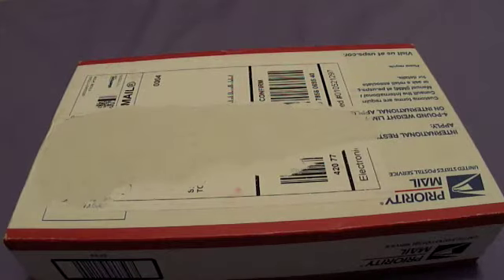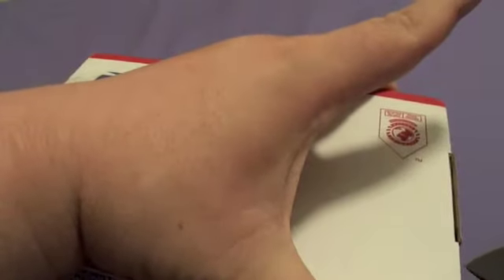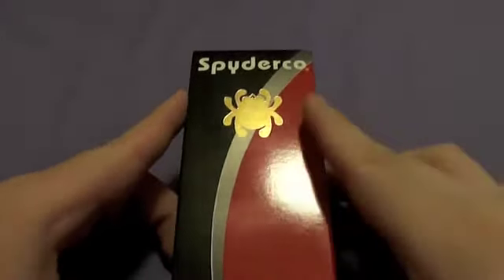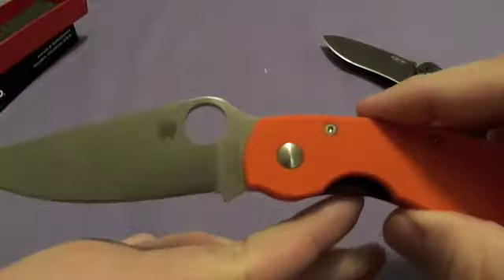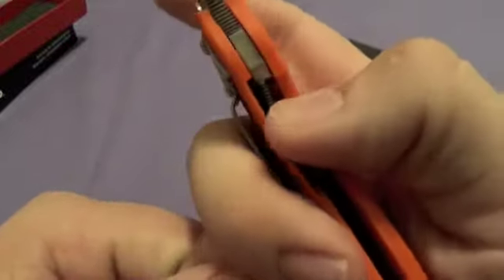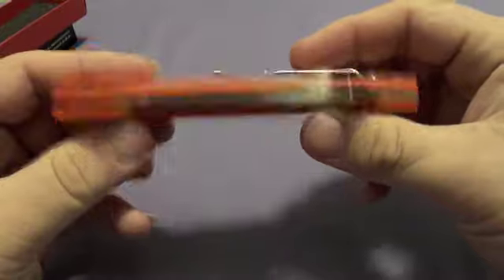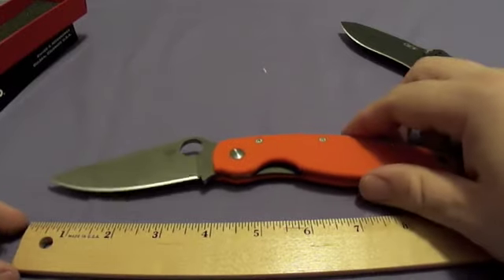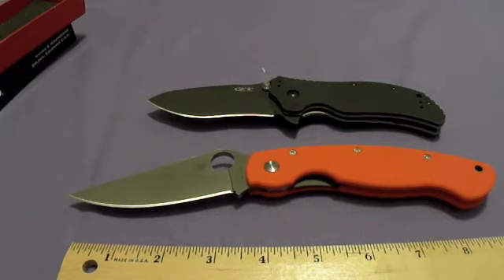2am Unboxing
my latest & greatest add on to my spyderco family. this probably could have turned out better, but it was late & i was tired.